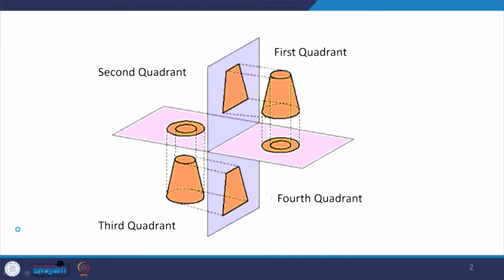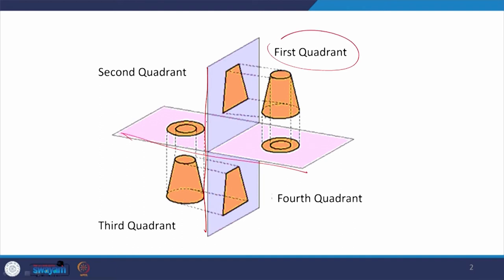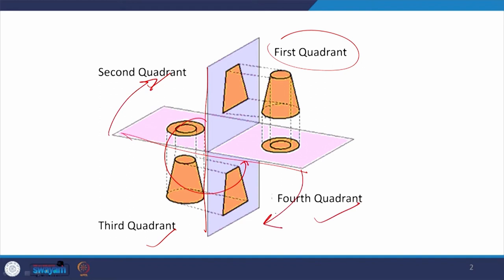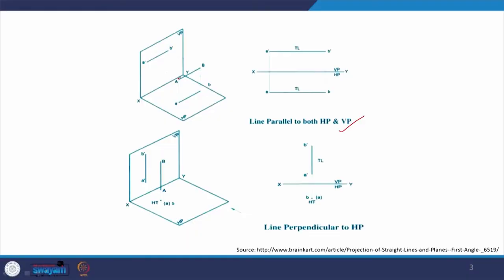Orthographic Projections – Introduction to Projection of Lines